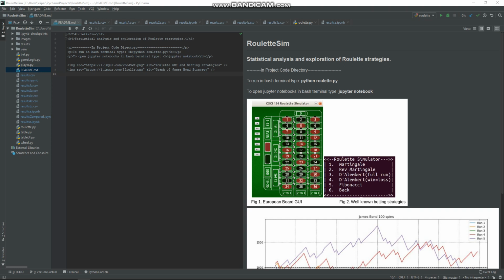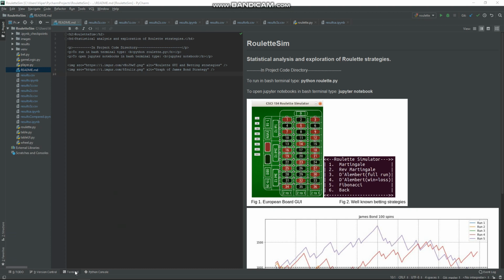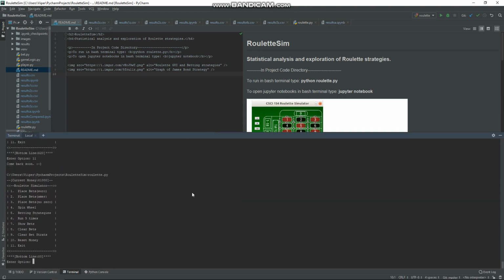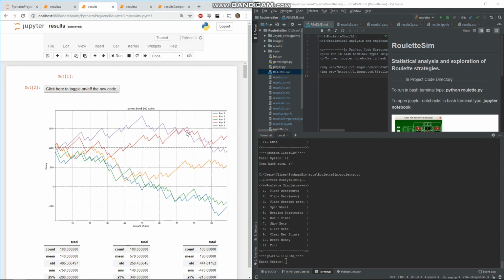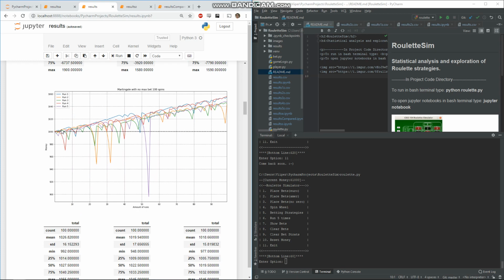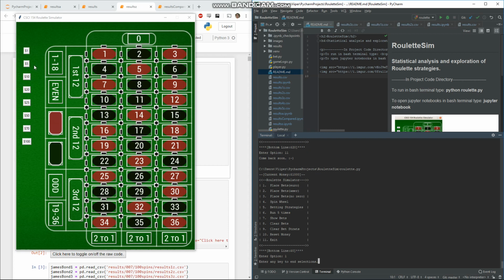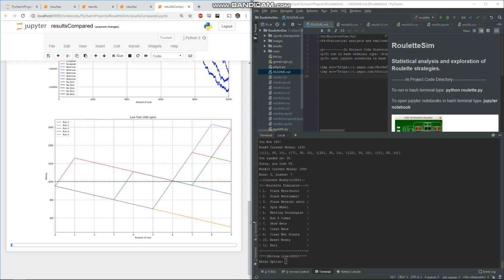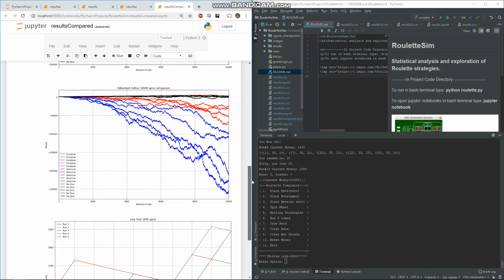Roulette Simulation Demo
There is a ton of content to cover in this project, so I quickly skimmed over the major topics.